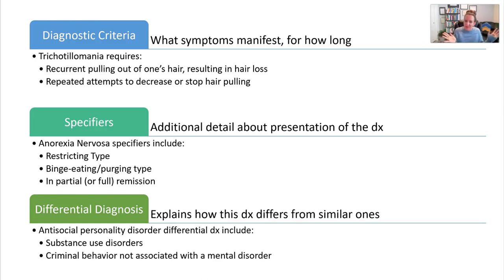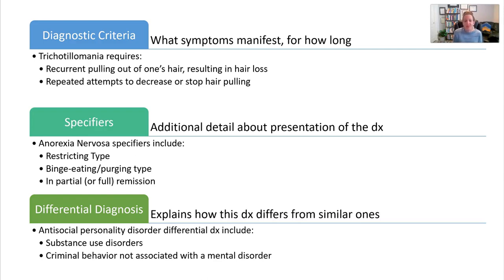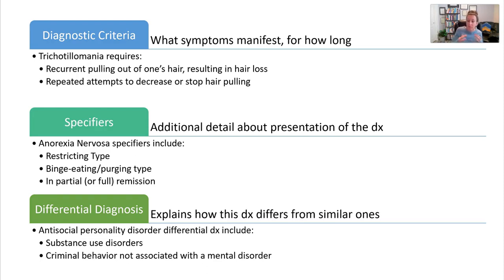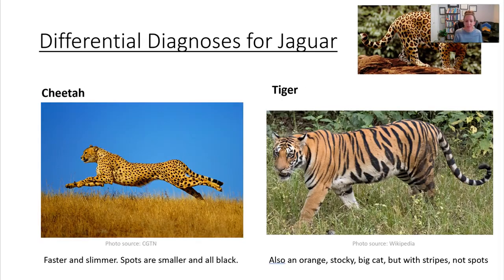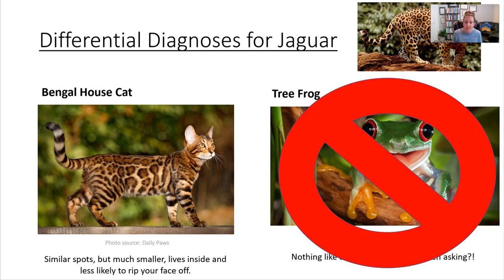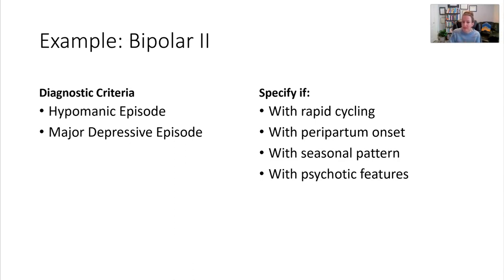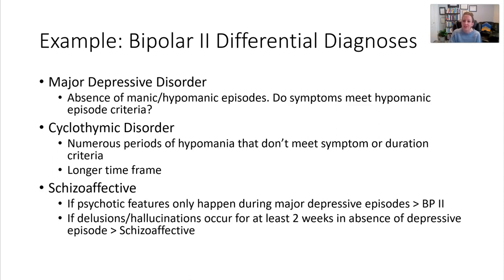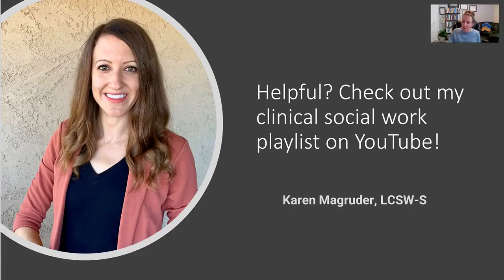Differential Diagnosis in the DSM-5-TR Simplified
This fun video features a memorable animal example to illustrate how to determine differential diagnoses in the DSM-5-TR. Please not that specialized education, training and credentialing is required to qualify an individual to make these diagnoses.

Karen Magruder, LCSW-S is an Assistant Professor of Practice at the University of Texas at Arlington, DSW student at the University of Kentucky, a therapist in private practice, and clinical supervisor.